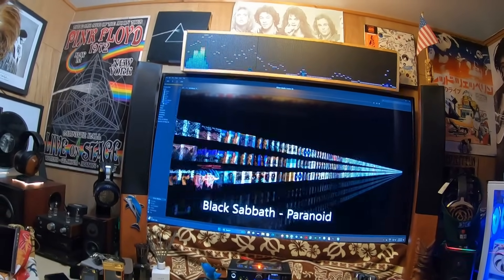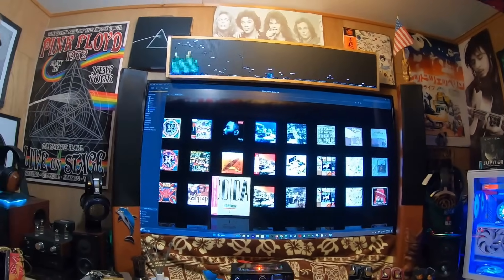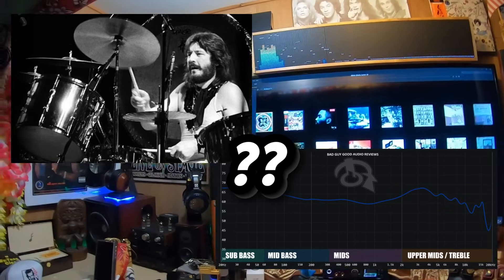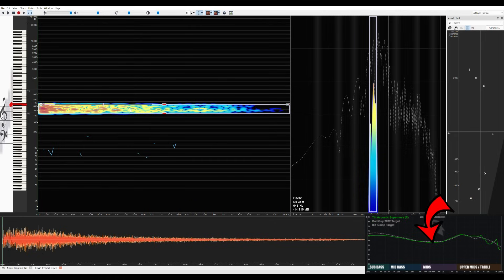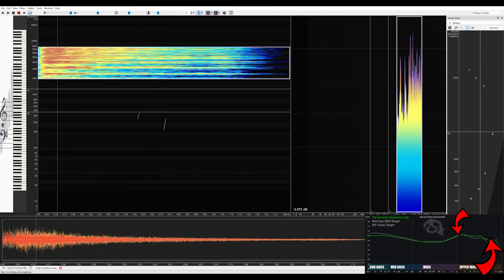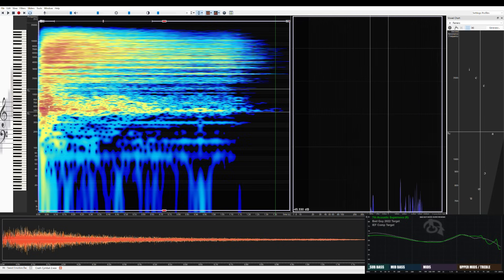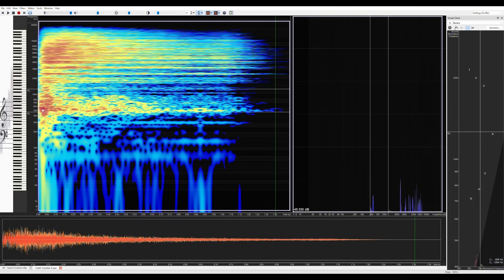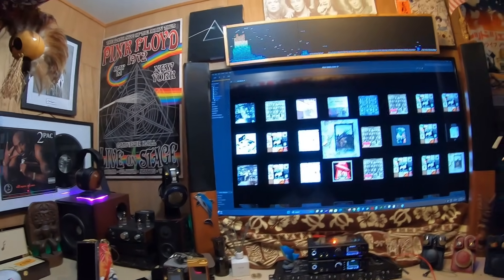Audio Visualized SERIES (the Crash Cymbal)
This is an audio visualized series video looking at the Crash cymbal. Where is is on an earphones frequency response graph. Where it starts and where it dies.

X HBB Mele
Discontinued
X HBB Hook X
Discontinued
X HBB Khan
Discontinued
X HBB DQ6s
j/k. they this whole thing up💸💸💸
X HBB PR2

0:00 Start
4:32  Spectogram Crash Cymbal
11:59 Closing thoughts
14:54 Listening test no cheat

         I just do reviews and give opinions, YOU ARE NOT AN ATM paying my electric bill. It is not a "yada yada" kinda thing.